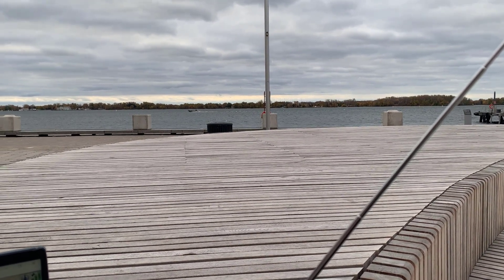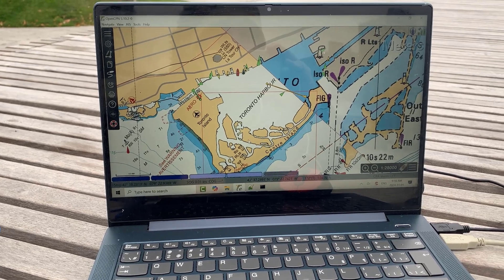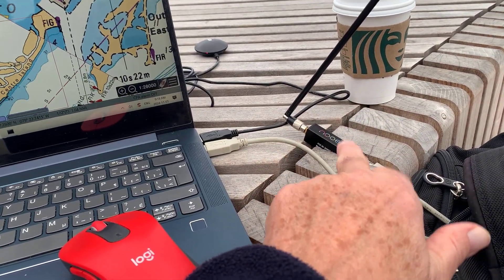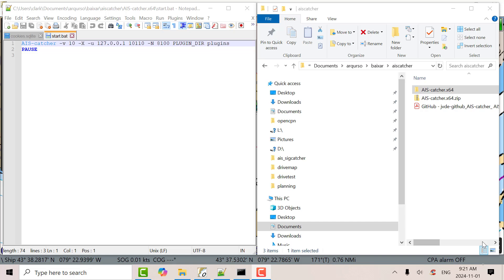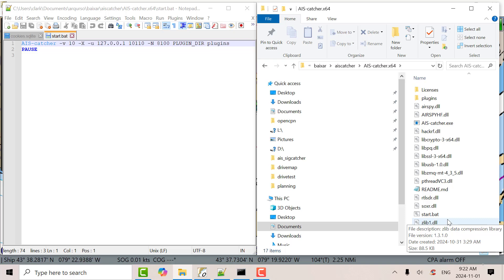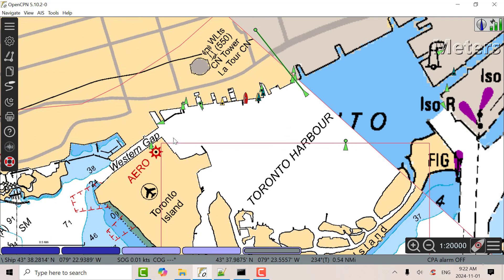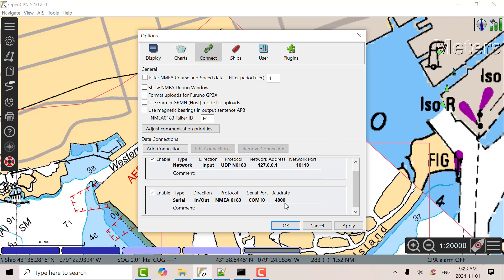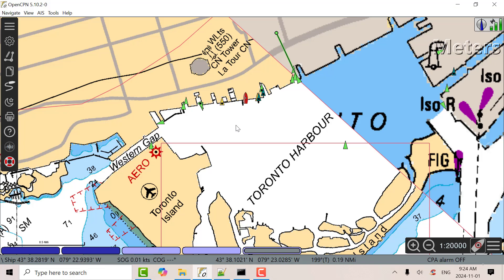GNSS & AIScatcher on OpenCPN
Display GNSS position & AIS contacts using AIS Catcher on OpenCPN in Toronto Harbour area. GNSS receiver & RTL-SDR for AIS.